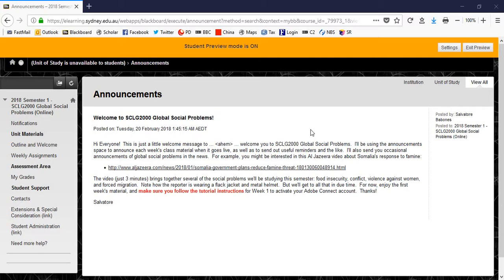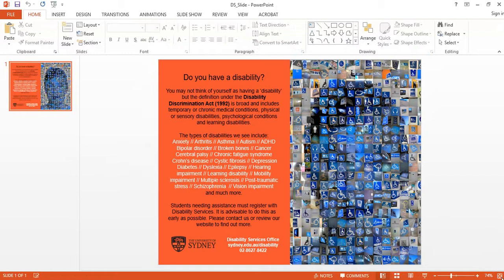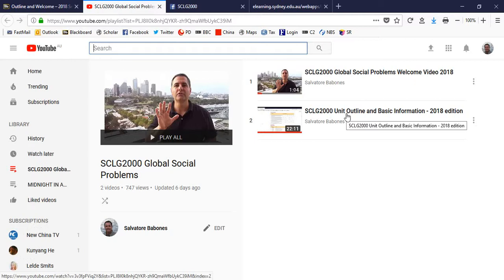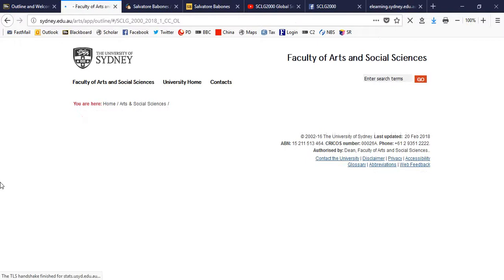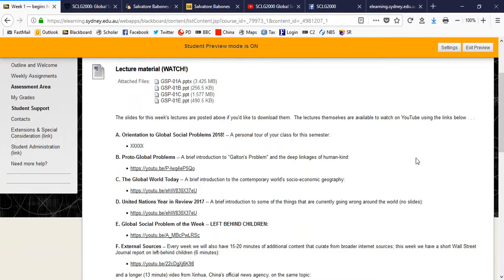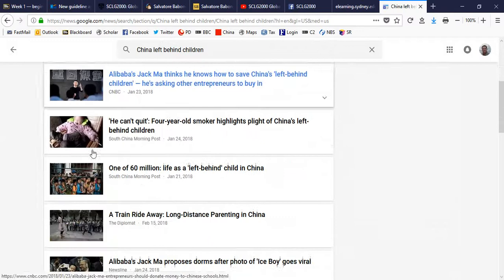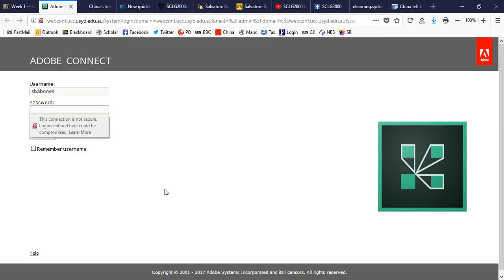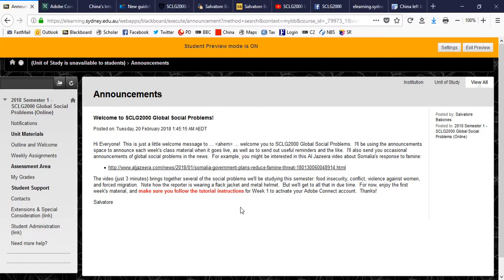Orientation to SCLG2000 Global Social Problems - 2018 Edition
This video provides an orientation to the SCLG2000 Blackboard site and the weekly flow of class activities for Global Social Problems at the University of Sydney.